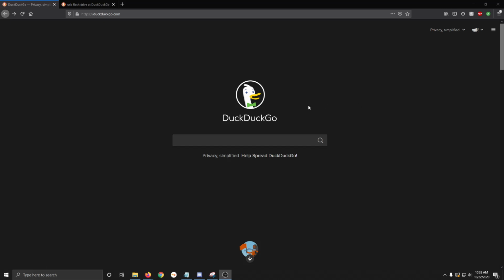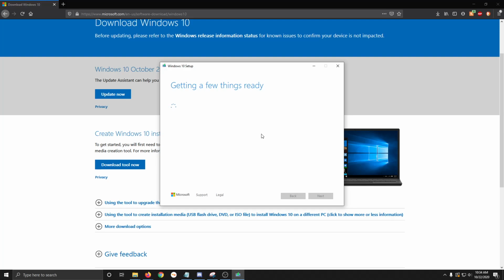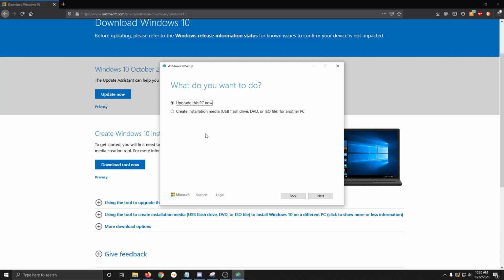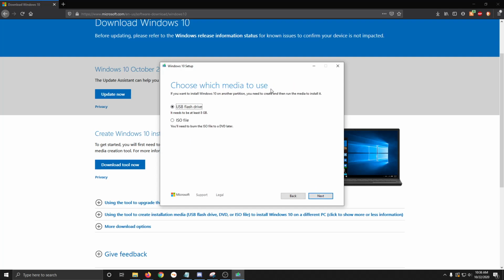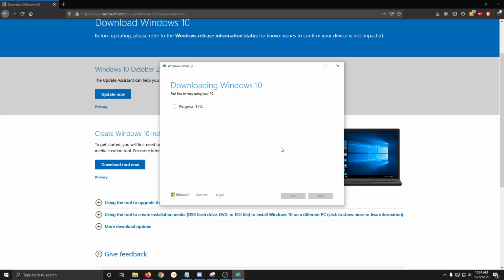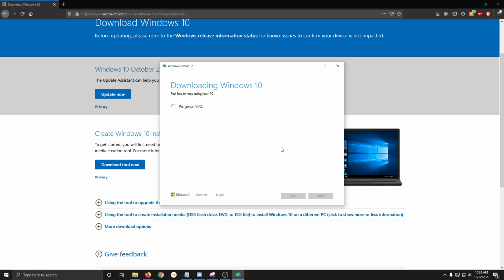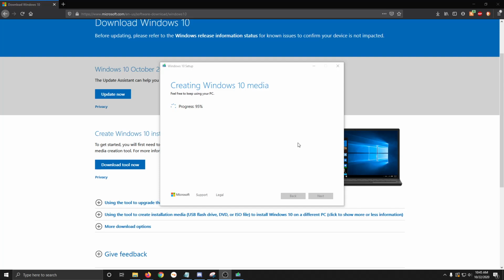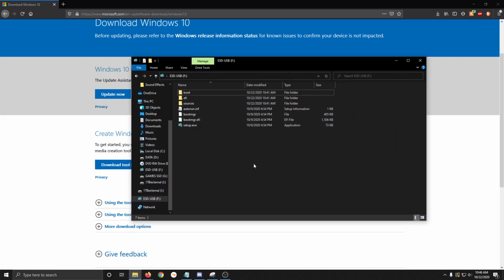How To Create Windows 10 Installer USB Drive - WMC | MastaMind82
How to make a bootable Windows 10 Installer for a new PC build using the Windows Media Creation Tool.